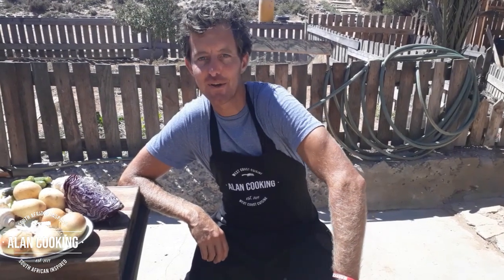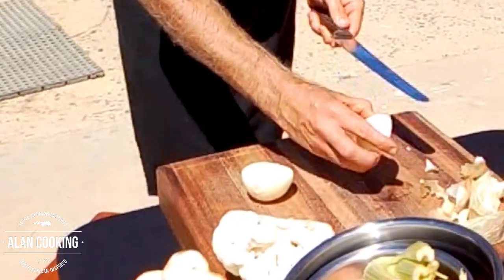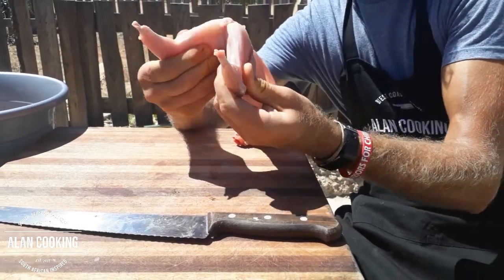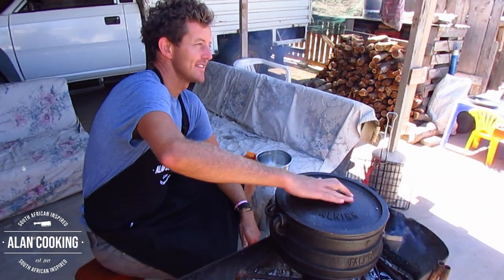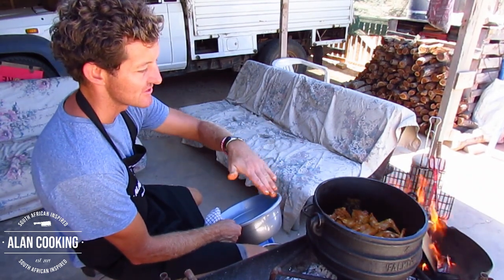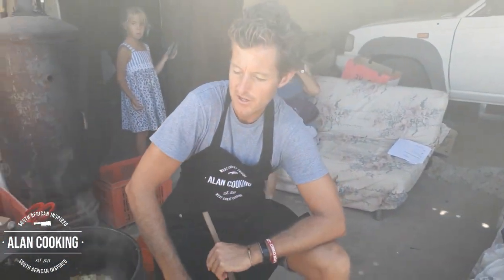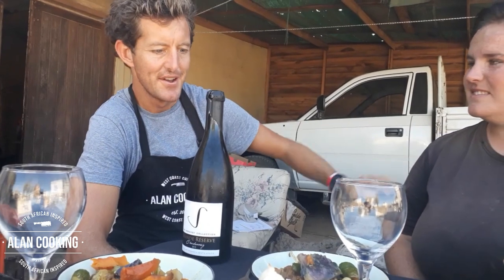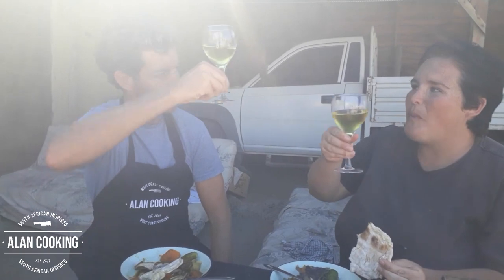RABBIT - Episode 1 - Part 2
In this episode we explore Rabbit as a potential super-food!